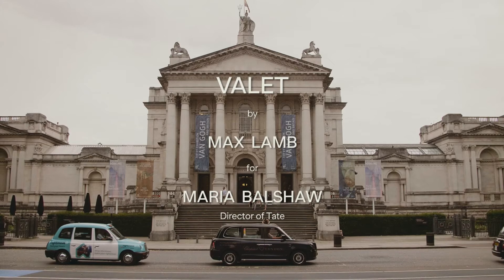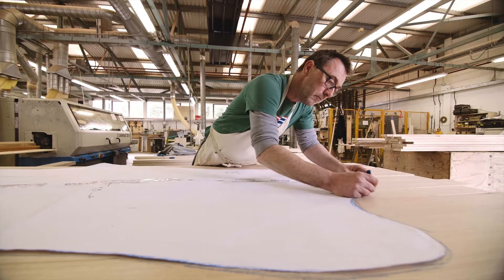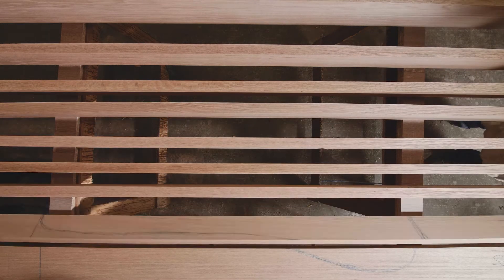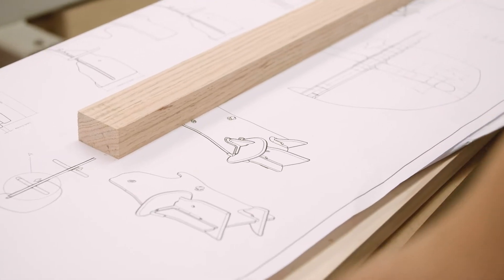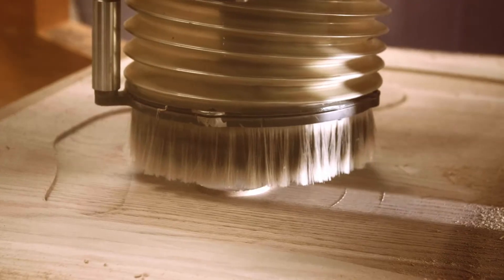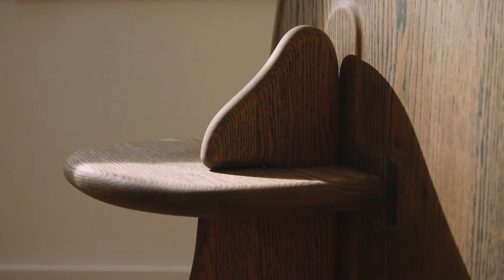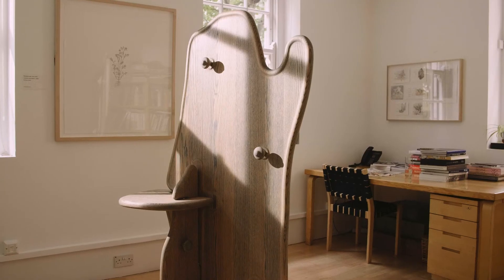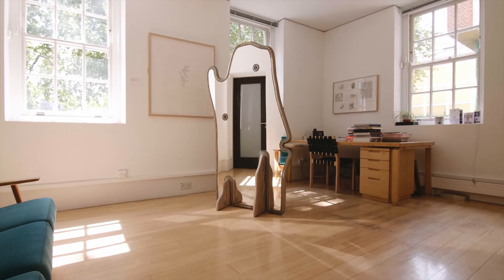LEGACY | A dressing screen for Tate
'Valet' by Max Lamb for Dr Maria Balshaw, Director of Tate. is a dressing screen crafted by Benchmark Furniture in sustainable American red oak. The piece is part of AHEC's 'Legacy' project for London Design Festival 2019.